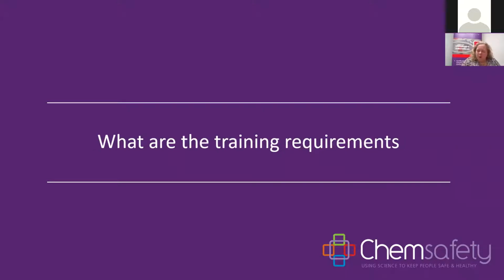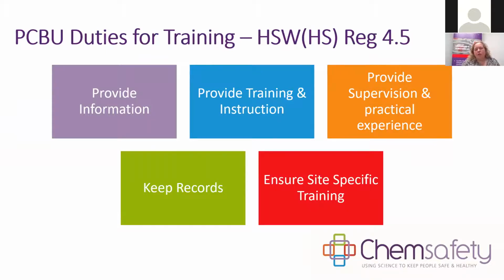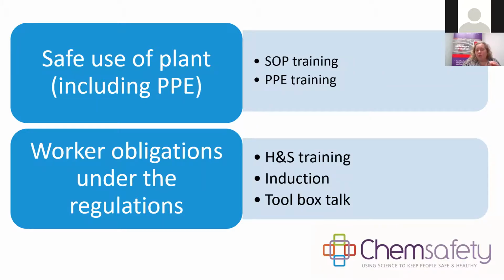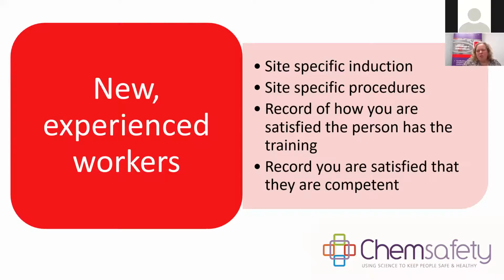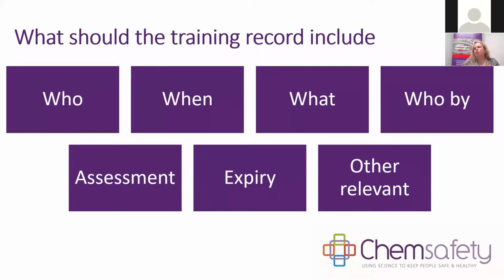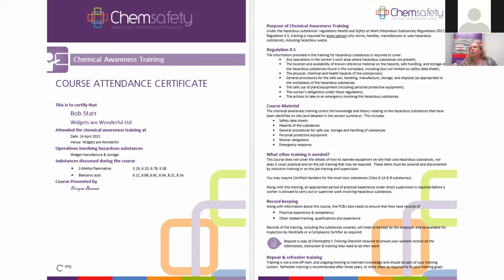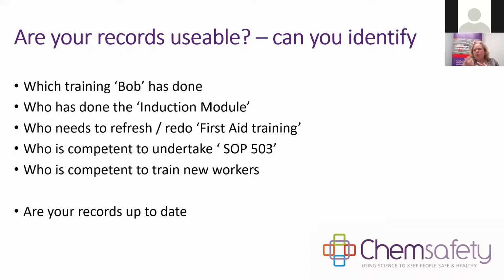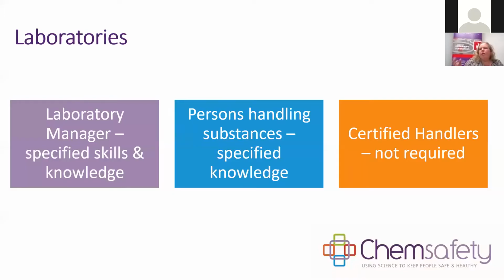Worker Training for Hazardous Substances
Are you unsure of what training is required for hazardous substances? Join Chemsafety’s webinar to find out what training is required and for who, when you need a certified handler, and what records you need to be keeping.